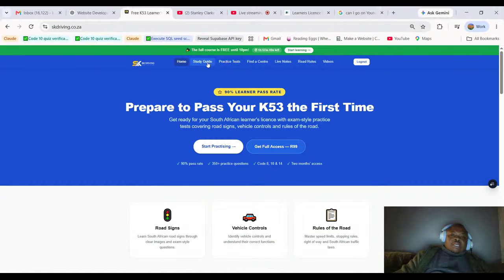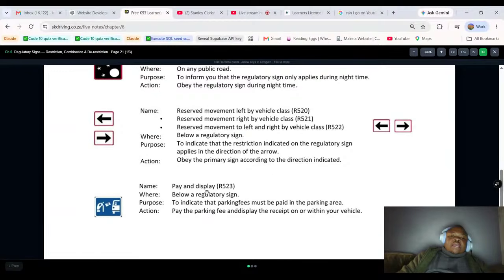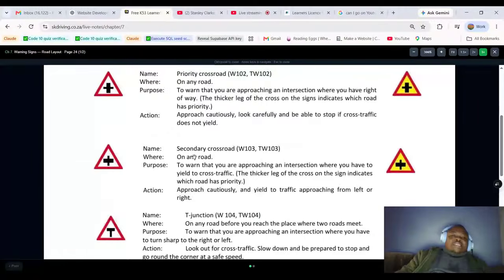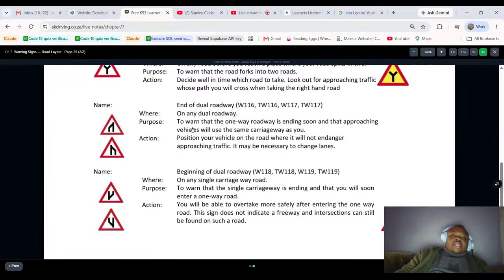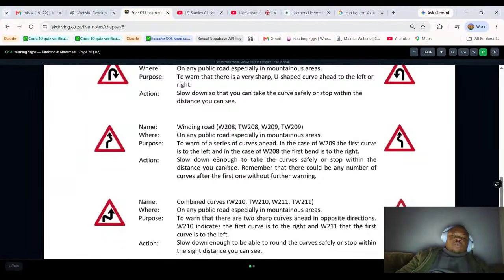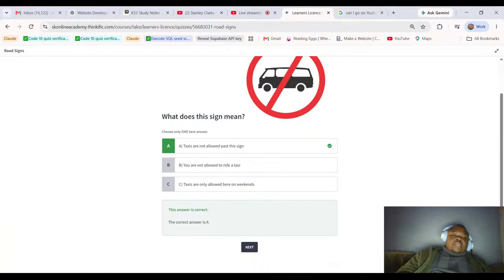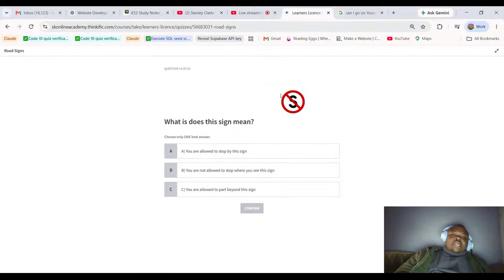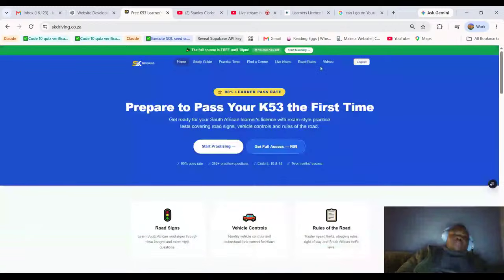Pass Your Learner’s Licence in 2026 | Rules of the Road Live Lesson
Description:
Ready to pass your learner’s licence test in 2026? Join our live Rules of the Road lesson and learn the important road rules, signs, markings, and K53 knowledge you need for Code 8, Code 10 and Code 14.

🔴 Live lesson — bring your questions and learn with us.